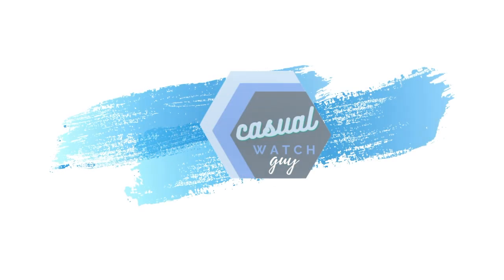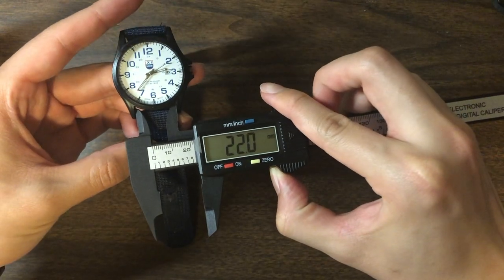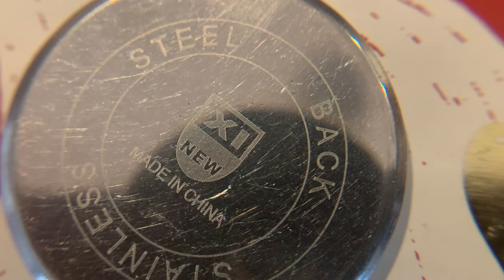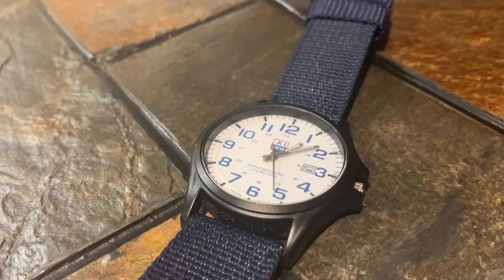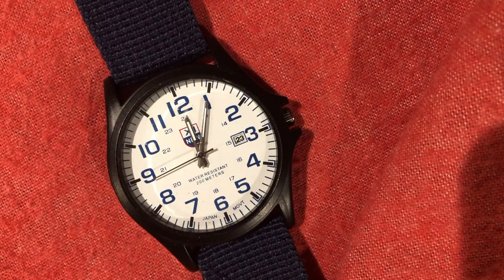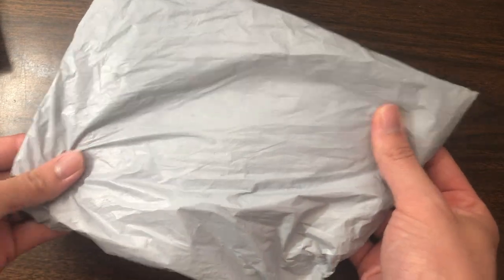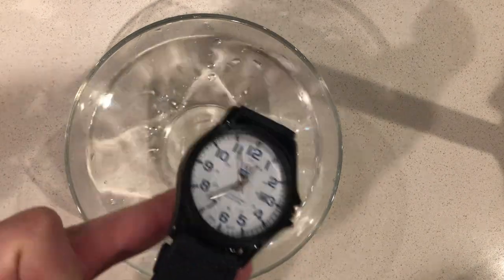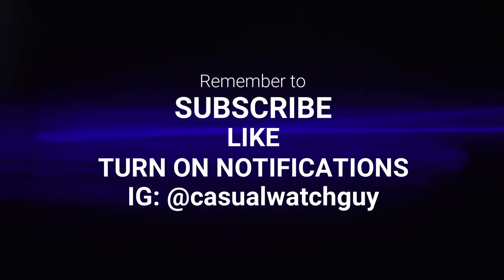$6 Field/Military Watch FUNIC/IEASON/XI NEW watch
This field watch says it has 200M water resistance, a Japanese movement, and what seems like luminous hands. Is this the steal of the century??